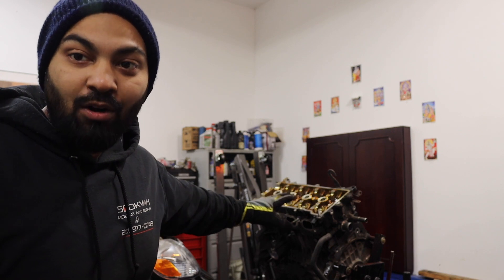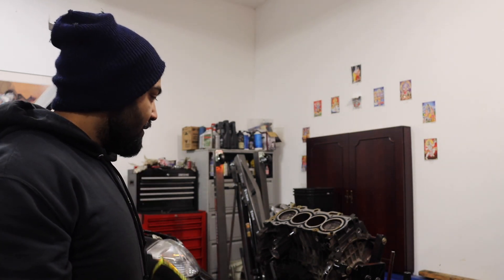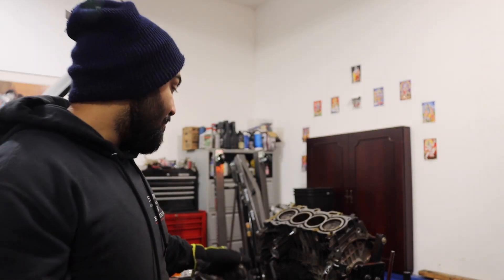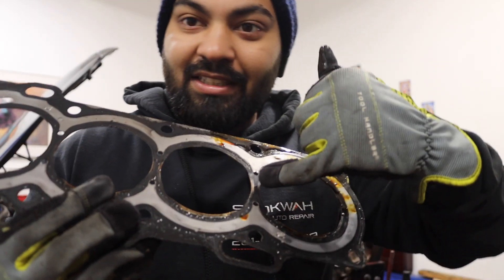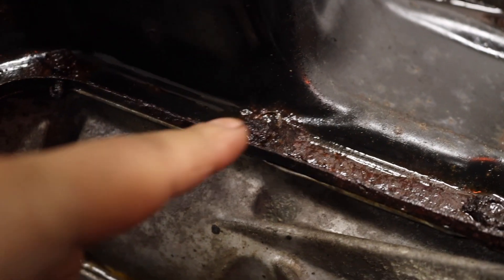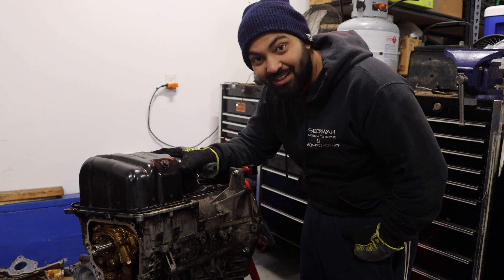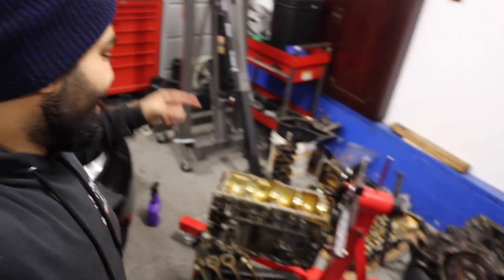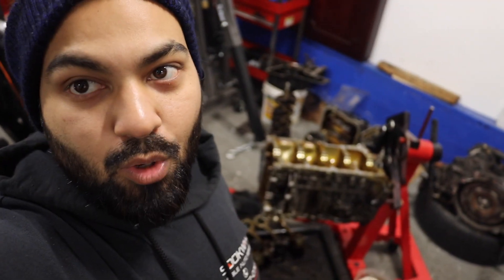Toyota corolla 1zz-fe Engine breakdown! (1/10/2021)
head bolt tool
breaker bar 1/2
tool set
milwaukee impact
engine stand
engine hoist
head gasket

in this video, we finally start the process of the engine break down. this engine is the original motor, and it has probably seen better days. almost every bolt on this motor is completely rusted. a few bolt broke here and there, now we will have to drill them out and purchase new ones. in this episode we remove the head.

we are going to purchase complete rebuild kit, from pistons to piston rings and so on and so forth. this project is going to be fun, and this is the first time I'm ever building a corolla engine or any engine from toyota. lets go!